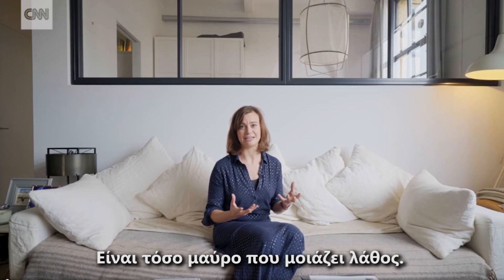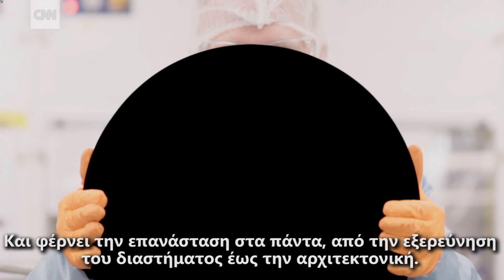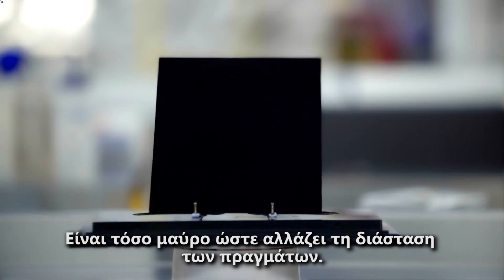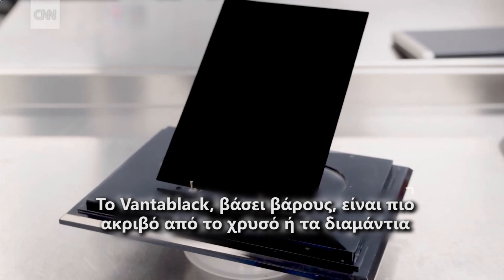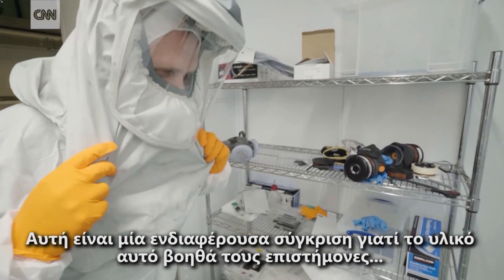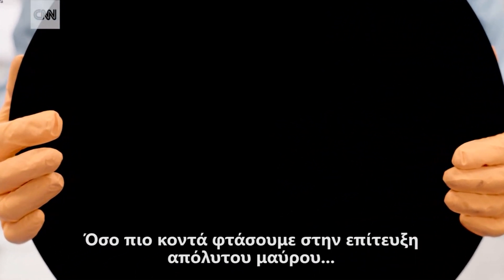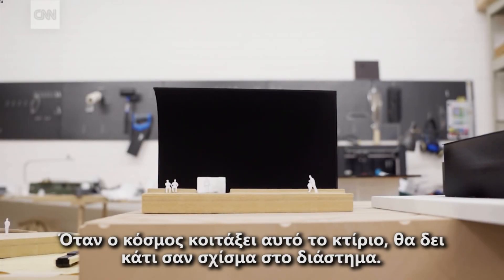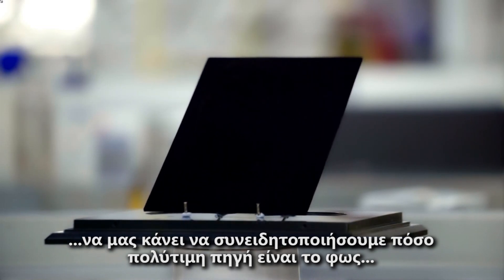Vantablack: Το πιο μαύρο... μαύρο φέρνει επανάσταση σε επιστήμη και τέχνες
Το Vantablack είναι ένα υλικό με την πιο σκούρα απόχρωση του μαύρου που απορροφά το 99,98% του ορατού φωτός. «Δεν είναι χρώμα, είναι απουσία χρώματος. Είναι αυτό που συμβαίνει όταν δεν υπάρχει καμία αντανάκλαση φωτός», εξηγεί ο Ben Jensen, γενικός δ/ντής της Surrey NanoSystems. Το Vantablack ήδη χρησιμοποιείται σε επιστήμη και τέχνη. Με το υλικό αυτό οι αστρονόμοι φιλοδοξούν να κατανοήσουν περισσότερο τα μυστήρια του Σύμπαντος και οι αρχιτέκτονες να δημιουργούν αρχιτεκονικά εφέ μεγάλης κλίμακας.